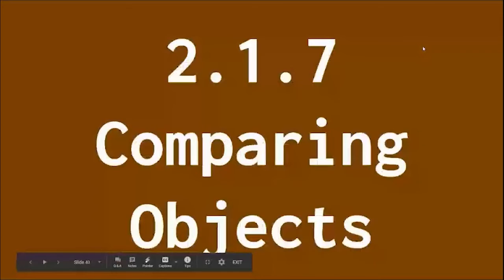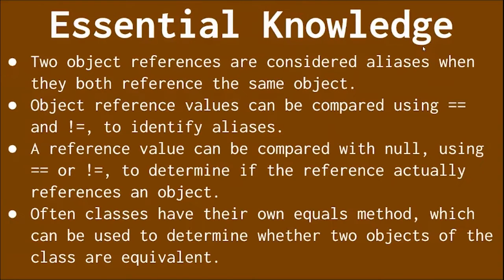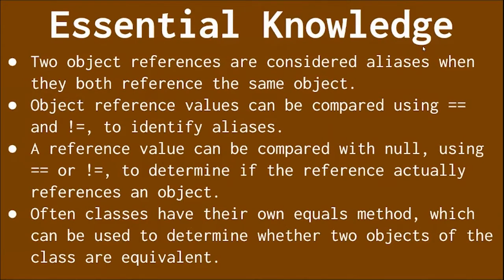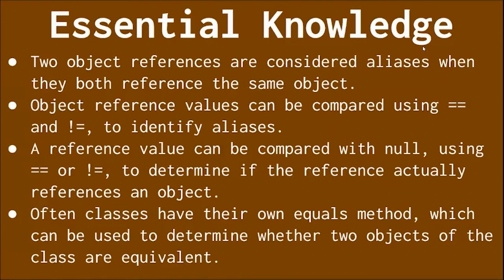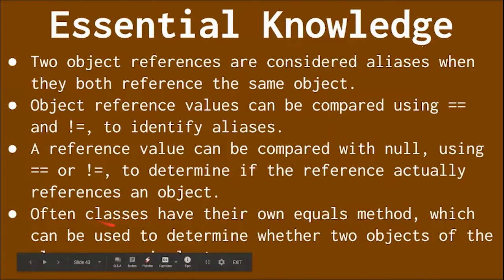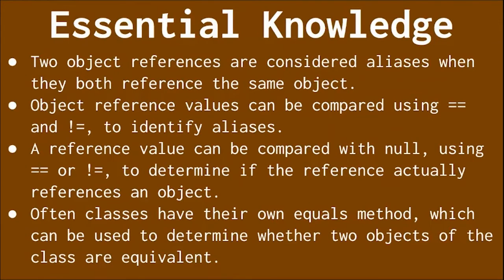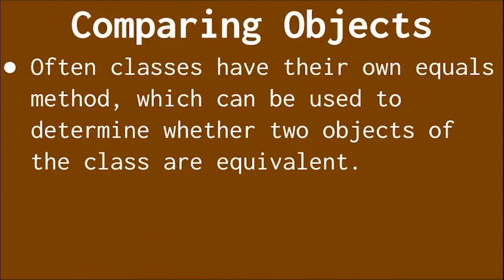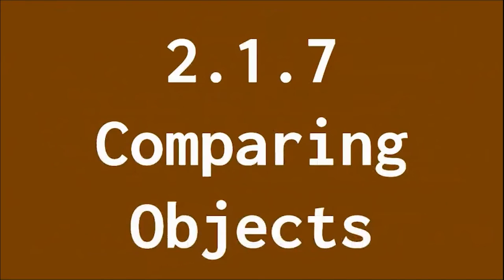Comparing Objects (Java) - AP Computer Science A